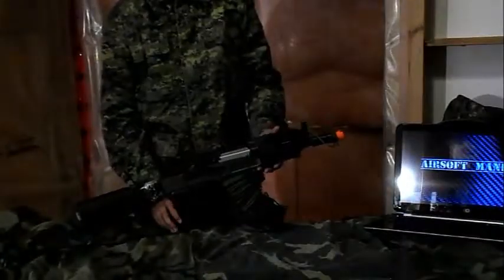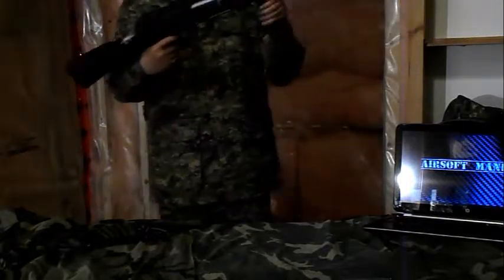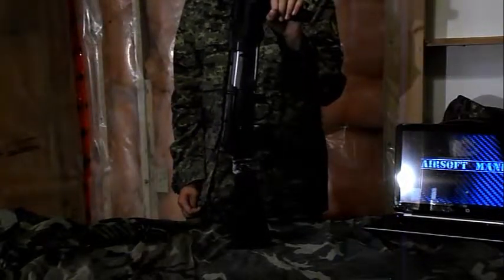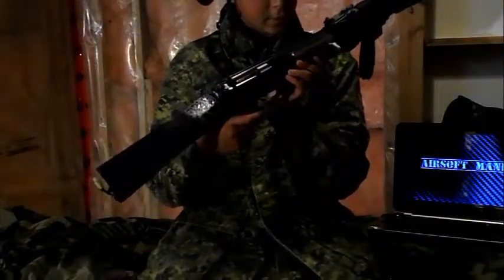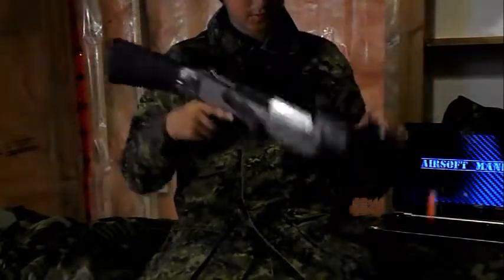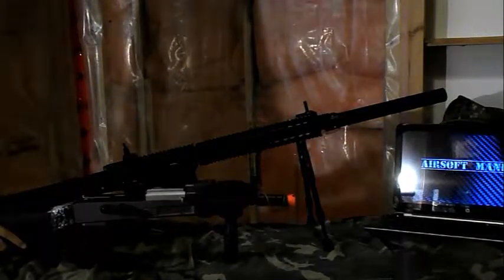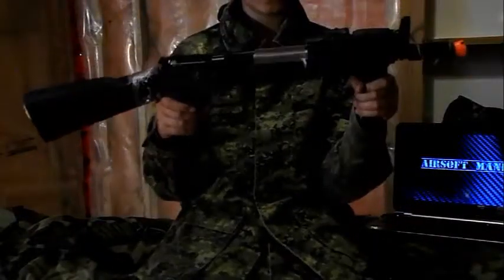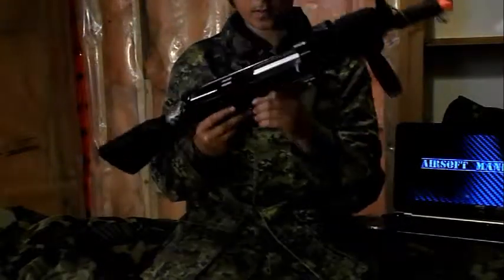AK47 Kalashkonov Rewiew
hey guys i am truely sorry for not uploading in a wile i never thought i had this many views on some of my videos but i guess you guys like me :) thx for allthe support _3